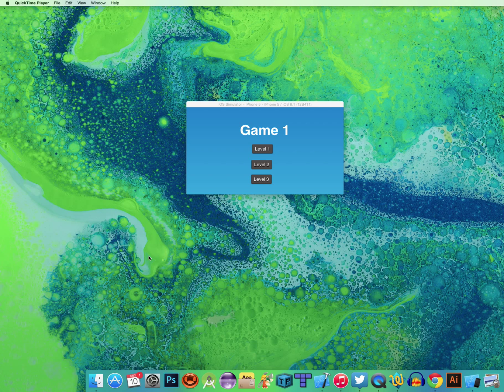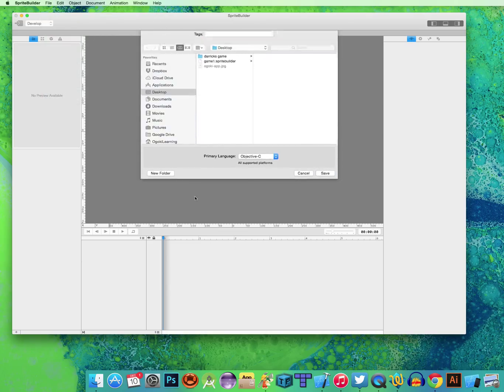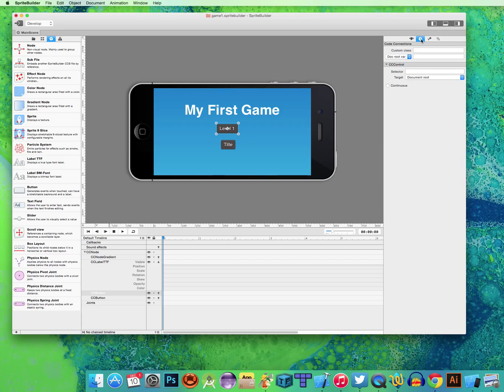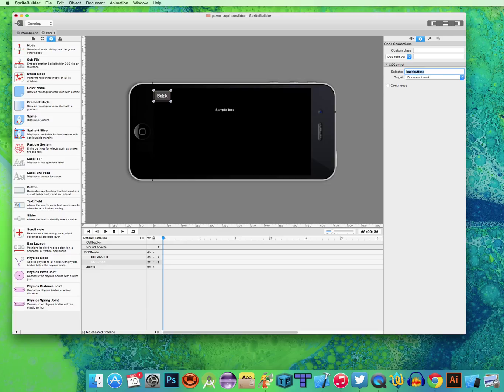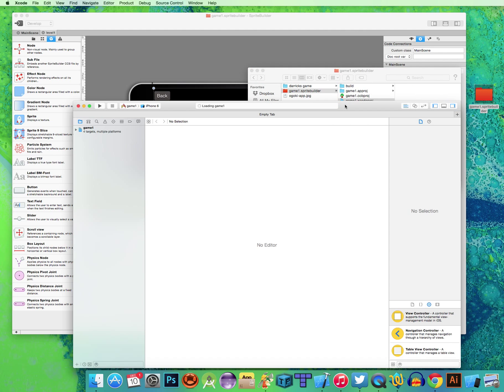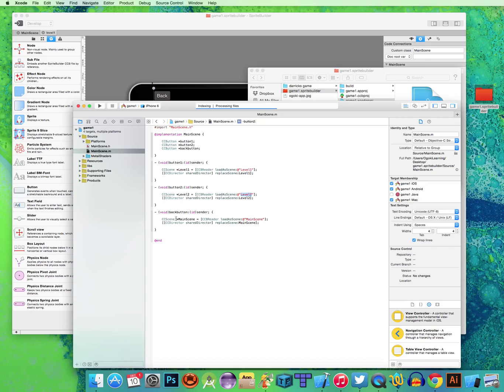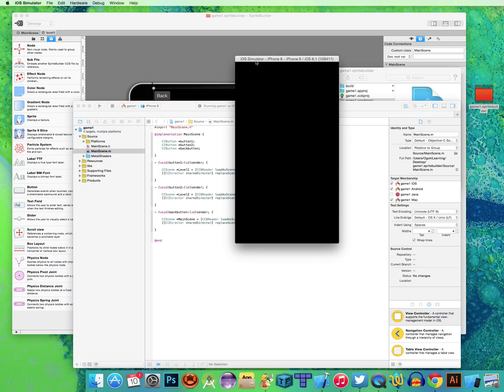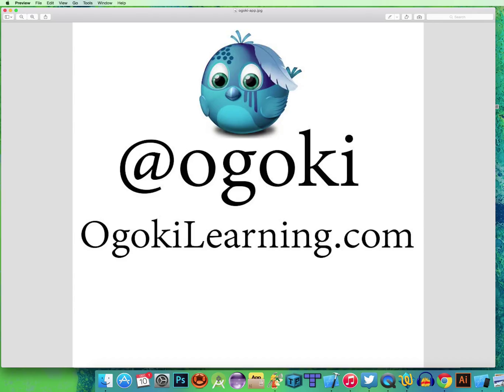SpriteBuilder Tutorial 1, Making a game menu using Cocos2D 3.0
This tutorial will show you how to use SpriteBuilder and Cocos2D 3.0 to create a game menu.  This menu will allow the player to select different levels in your game.  Button transitions between Spritebuilder scenes is easy using Cocos2D to manage the transitions.